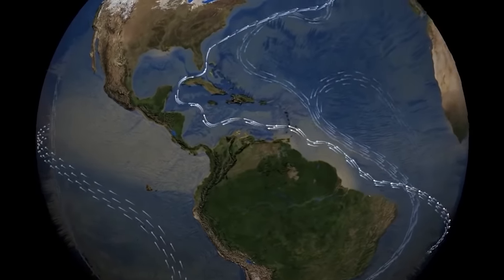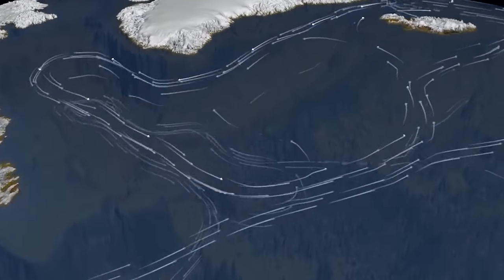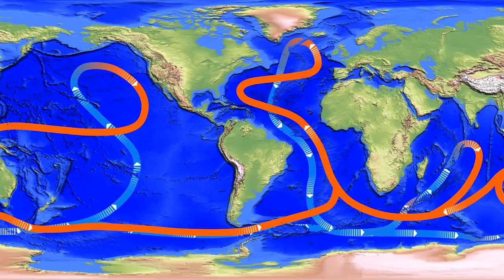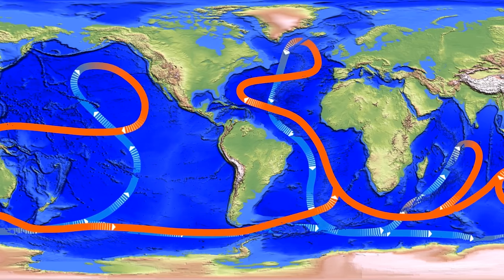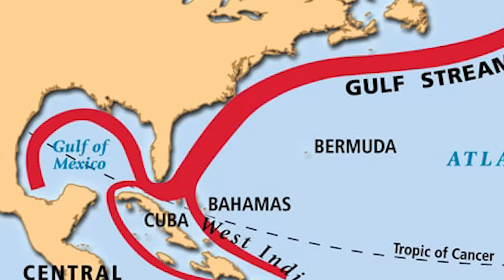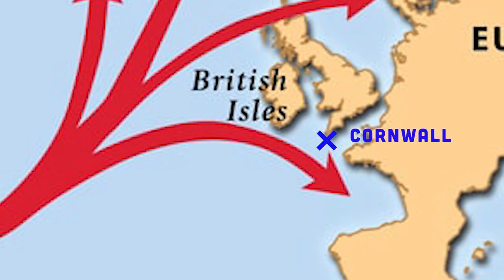How To Scuba Dive In The Ocean Part 1: Currents. Presented By Dive Rite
The first in a four-part video series aimed to help new divers cope with ocean diving conditions.

In this video, we're going to be looking at the ocean science behind ocean currents and then I'm giving you my pro-level advice for diving in strong ocean currents.

Thanks so much as always!

D.S.D.O

James
Want some Divers Ready! Swag? Head to The Dive Locker Store on our website!

In accordance with COPPA laws, please note that content on the channel Divers Ready is not specifically made for, or targeted at, children.

Though we are based in Florida, Hawaii, California, and Michigan have 100 ft and 300 ft ocean and lake underwater coral reef, shipwreck, cave diving, freediving, scuba diving, and closed circuit rebreather trips. To learn full face mask, beginner scuba diver, advanced scuba diver, tech scuba diver, cave diver you can reach out to a professional scuba diver. Everyone should get scuba diving insurance with Divers Alert Network.

We support all types of diving that can be found at PADI, DALLMYD, Dive Talk where they talk about cave divers react, Waterline Academy and BlueWorld TV.